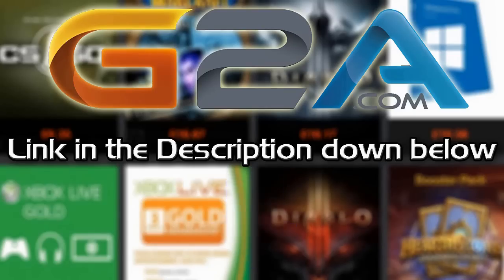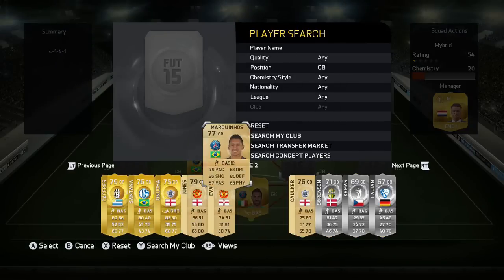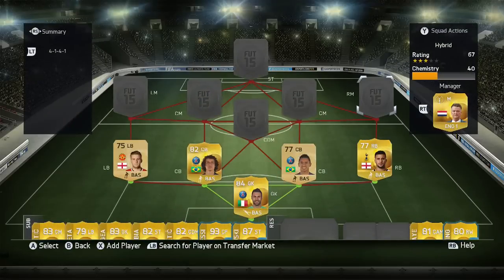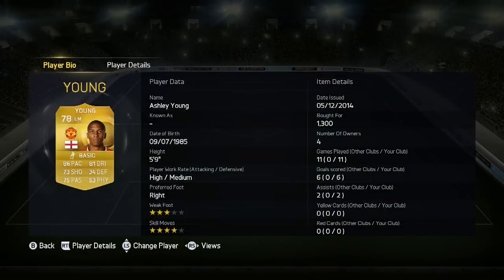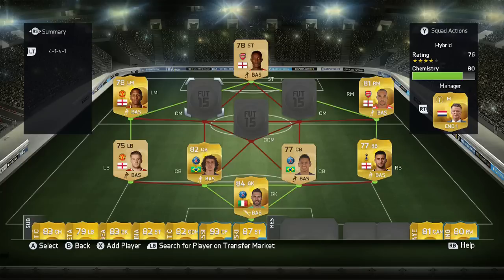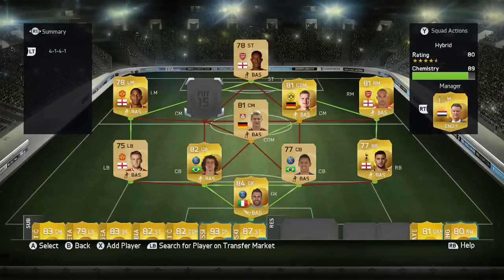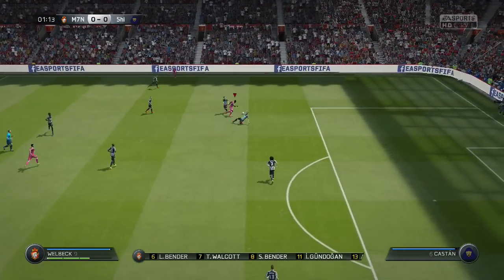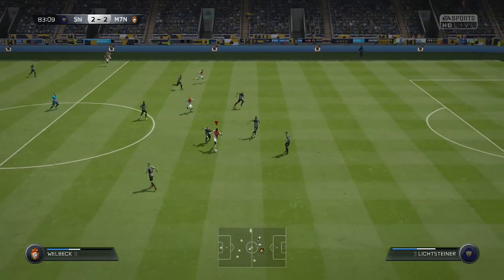Fifa 15 Cheap 25k Market Crash Squad Builder ft Welbeck Gundogan and David Luiz!